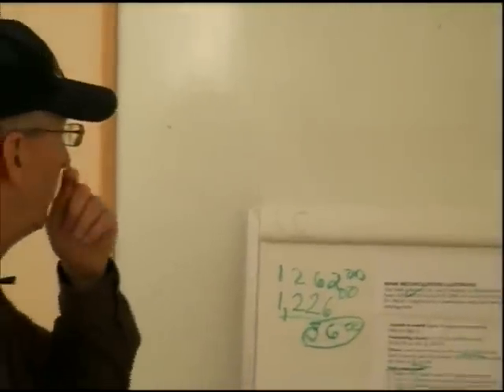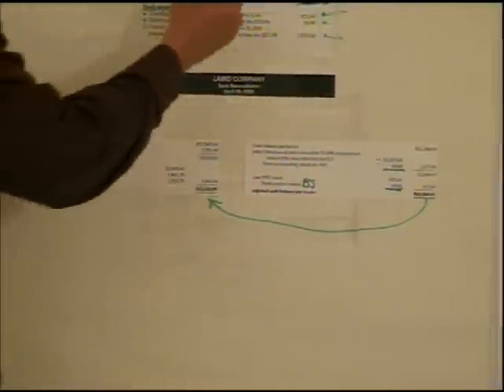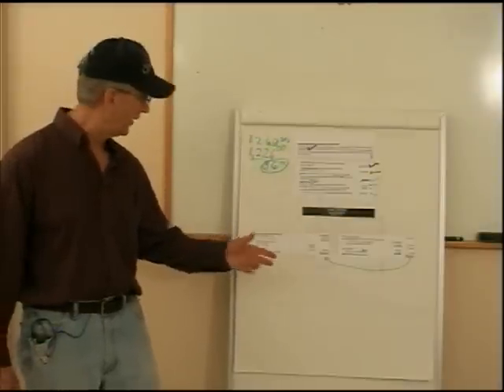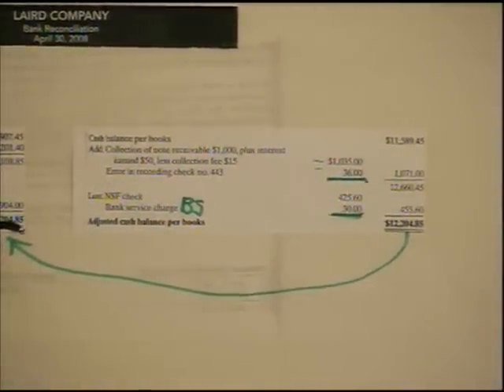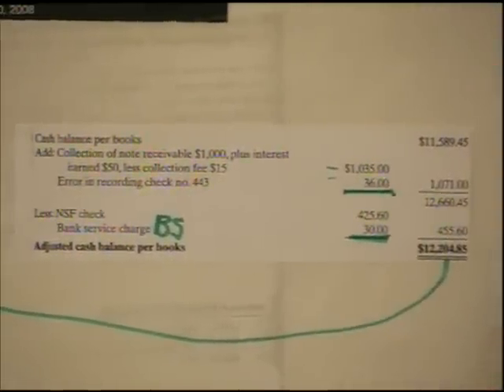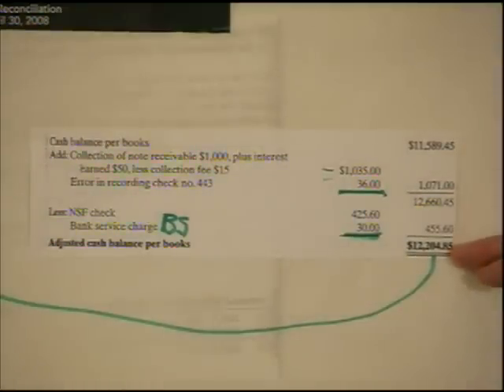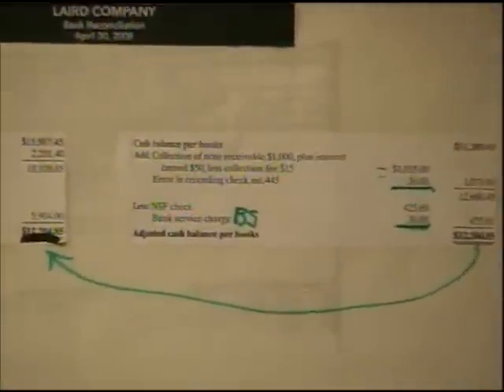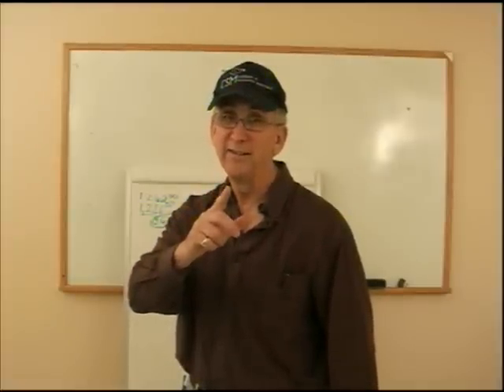Bank Reconciliations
Principles of Accounting, Bank Reconciliations, Professor bruce Fried